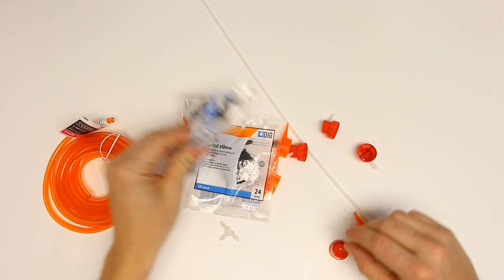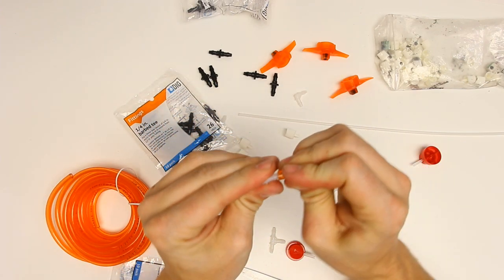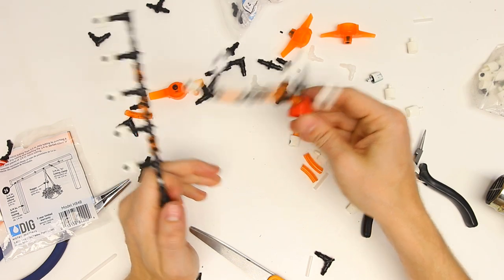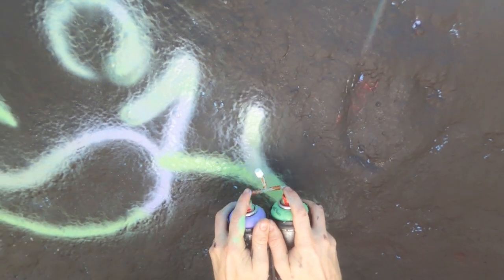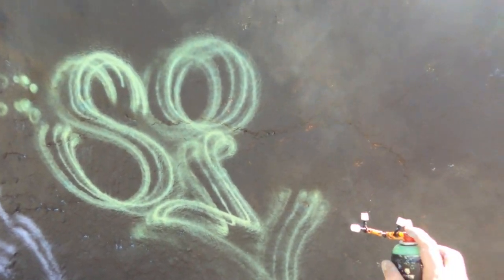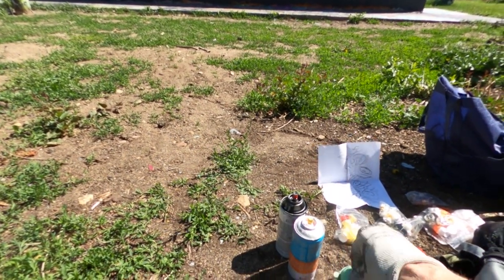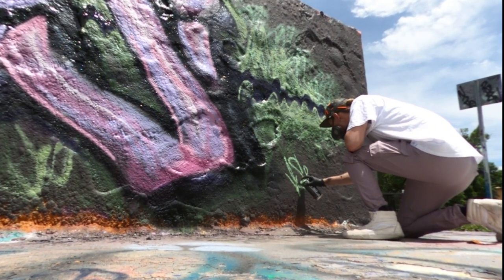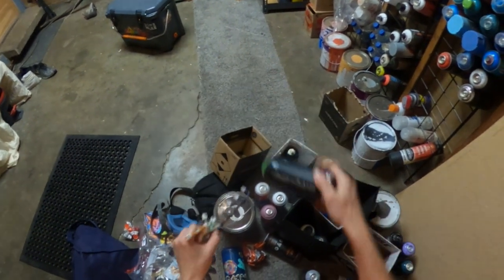How To Make Multi-Cap Graffiti Tutorial Gets Messy!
Supplies List:
1/8" Barbed Tube Fittings:

1/8" ID Tubing: Home Depot
1/4" Barbed Tube Fittings: Home Depot

These supplies are fairly generic. Just make sure the caps go into a 1/8" flexible tube for a snug fit.